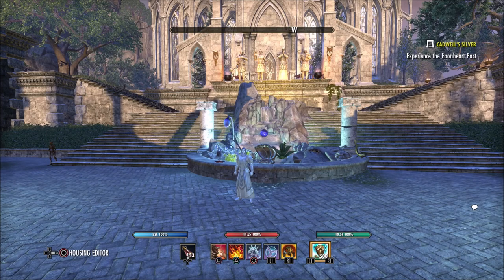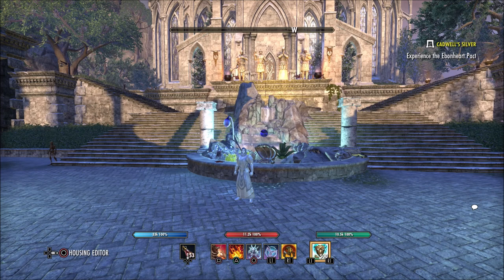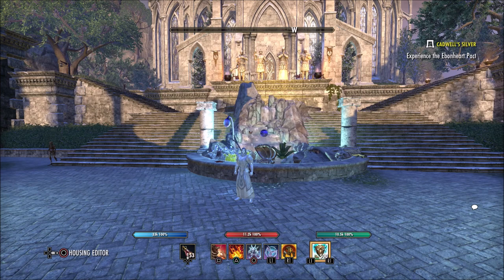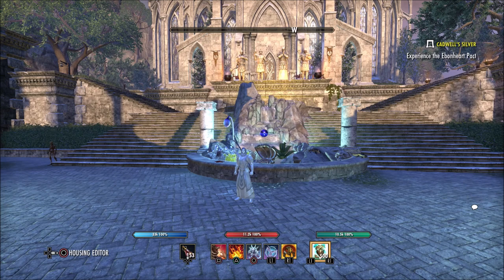Elder Scrolls Online Performance Improvement Plan | ESO PS4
The elder scrolls online released the new performance today. This will bring a lot of changes to the game in 2020.